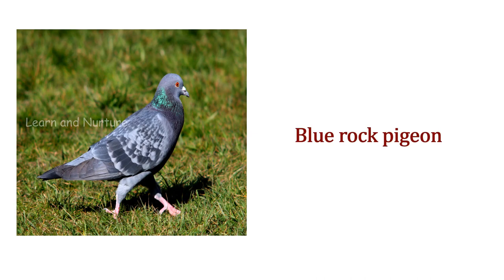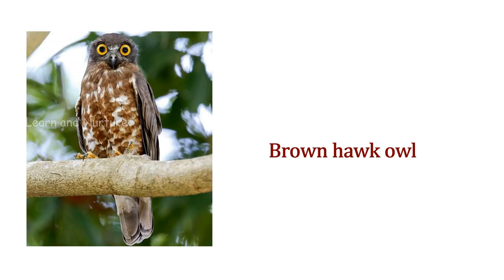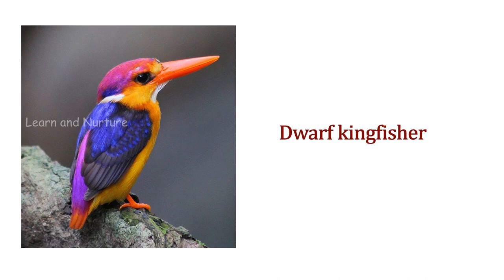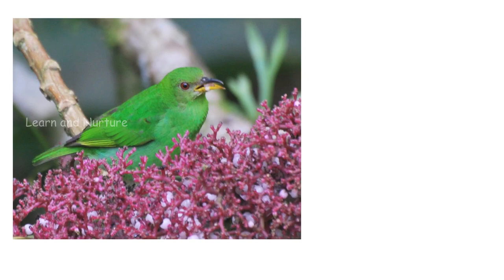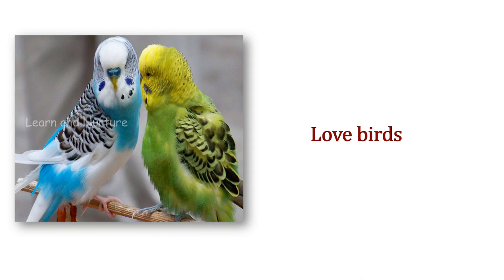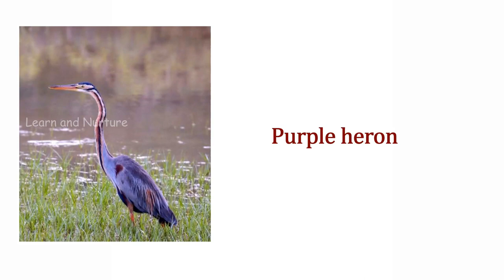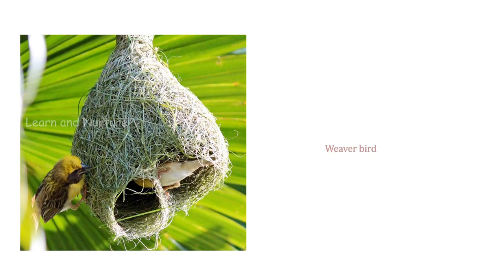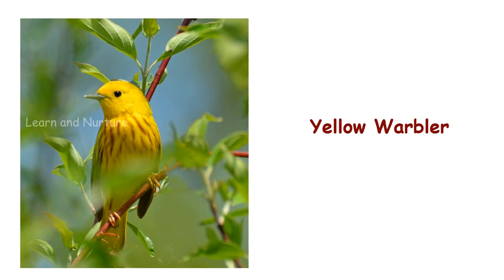75 Birds name in ENGLISH | Birds name with pictures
In this video,  Let's learn 75 Birds name in ENGLISH  with pictures

Note: The images / pictures shown in the videos belong to respected owners and are not owned by me and shown for learning purposes only